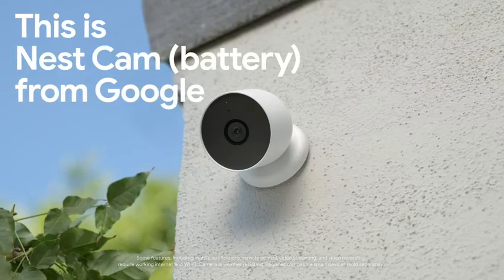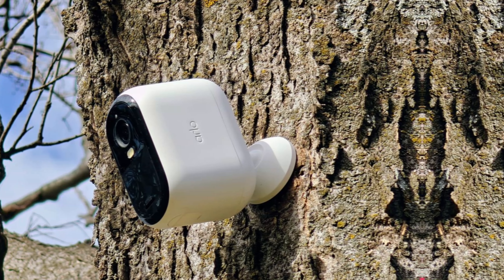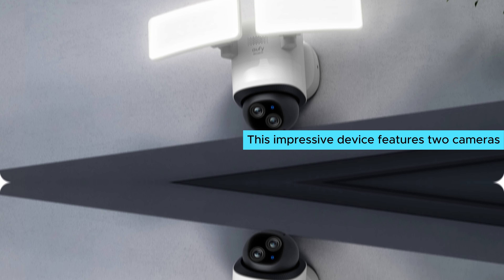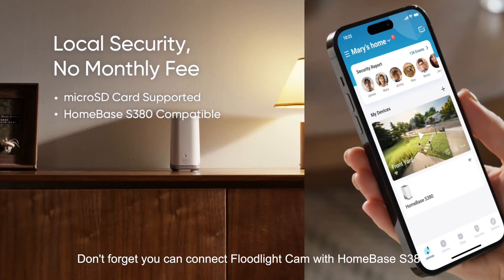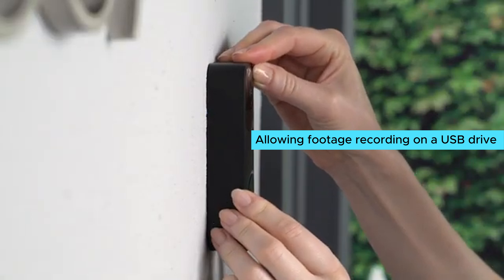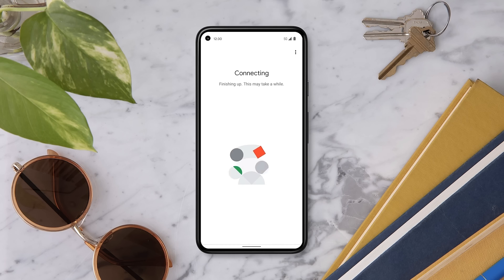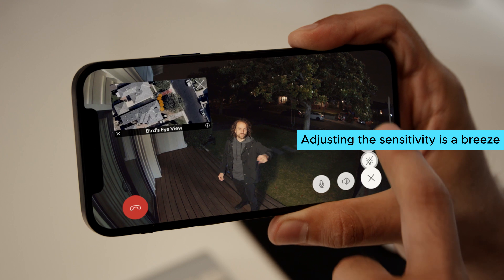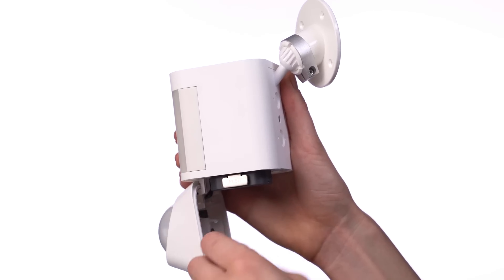Best Home Security Cameras 2025 | Which Home Security Camera Should You Buy in 2025?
➡ Links of the Best Home Security Cameras we listed in this video.

👉1. Ring Spotlight Cam Pro - Best Home Security Camera Overall

👉2. Google Nest Indoor/Outdoor Cam (2nd-gen) - Best versatile home security camera

👉3. Blink Video Doorbell - Best value home security camera

👉4. Eufy Floodlight Camera E340 - Best Floodlight Home Security Camera

👉5. Arlo Essential Outdoor XL (2nd Gen) - Best Budget Home Security Camera

00:00 Intro
00:53 Arlo Essential Outdoor XL
02:24 Eufy Floodlight Camera E340
04:00 Blink Video Doorbell
05:21 Google Nest Indoor/Outdoor
06:57 Ring Spotlight Cam Pro
08:25 Outro

Are you looking for the best home security cameras to protect your home and give you peace of mind? In this video, we’ve rounded up the top five home security cameras of 2024 that offer the perfect balance of features, performance, and affordability. 😊 Whether you're looking for advanced features like motion detection, cloud storage, or even floodlights, there's a camera on this list to suit your needs. Let's dive into the details and find out which one is right for your home!

First up, the Ring Spotlight Cam Pro, which takes the crown as the best home security camera overall. With crystal-clear video, two-way audio, and a powerful spotlight to deter intruders, it’s perfect for securing the perimeter of your home. Next, we have the Google Nest Indoor/Outdoor Cam (2nd-gen), a versatile option that works equally well inside or outside, making it ideal for users who want a seamless security solution for multiple areas.

For those on a budget, the Blink Video Doorbell is an excellent value pick. It offers essential security features like motion alerts and HD video at a fraction of the price of more premium options. If you're looking for a security camera that doubles as a powerful floodlight, the Eufy Floodlight Camera E340 is the one to beat. Its bright floodlight ensures that no dark corner is left unmonitored, making it an excellent deterrent for night-time intruders.

Last but not least, the Arlo Essential Outdoor XL (2nd Gen) offers an extended battery life and robust features at a budget-friendly price. This camera is perfect for outdoor security without breaking the bank, offering HD footage and weather resistance to keep your home secure in any conditions.

So, whether you're investing in home security for the first time or upgrading your current setup, these five cameras are some of the best options available right now. They provide a range of features and price points to meet various needs, ensuring that you find the perfect match for your home security system. 🚨🏡